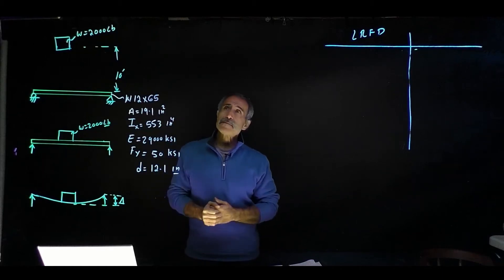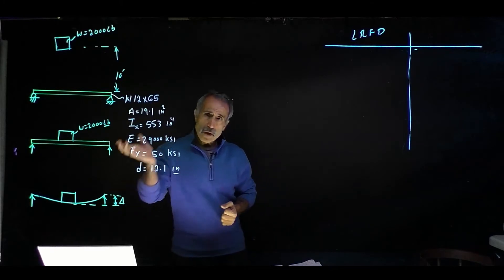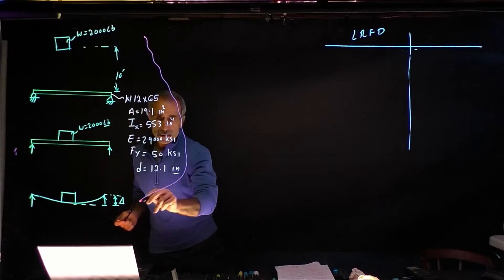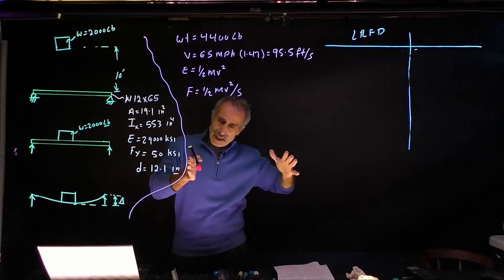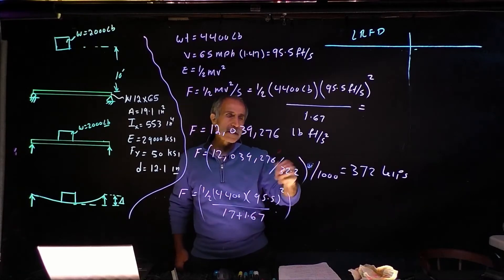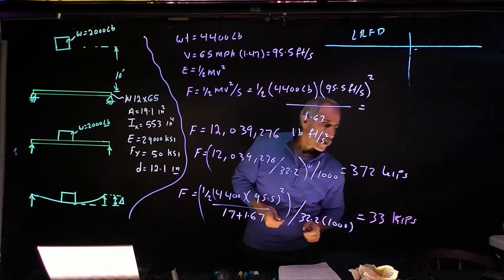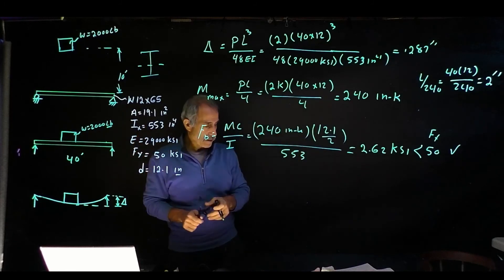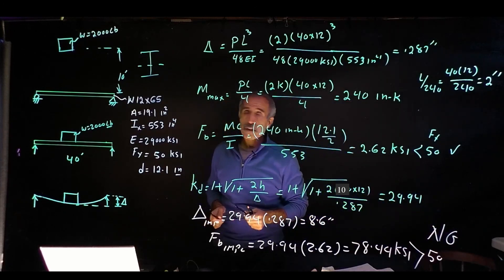Impact Load Design Calculation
Vertical and Horizontal Impact Load Design Calculation
The Kd Impact factor used in this video can be found in multiple source (books).
 Design of Welded Structures by Blodgett 2.8-3

Fundamentals of Machine Component Design Ch 7 (see example 7.3)